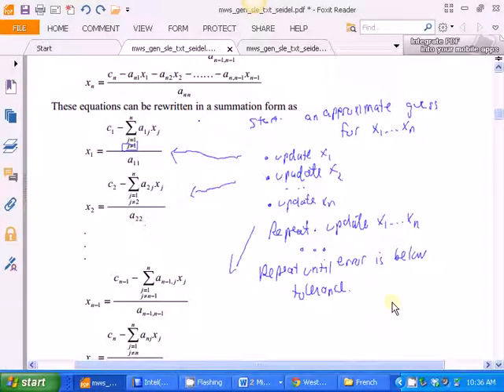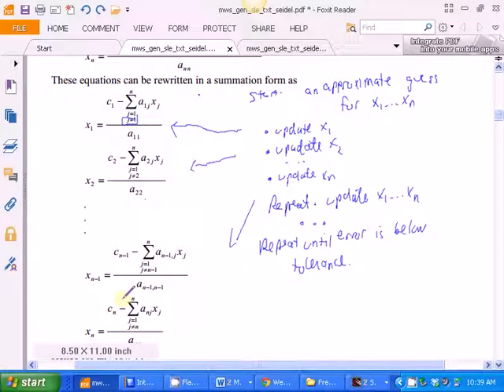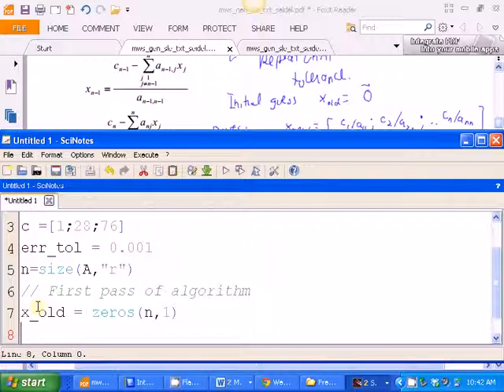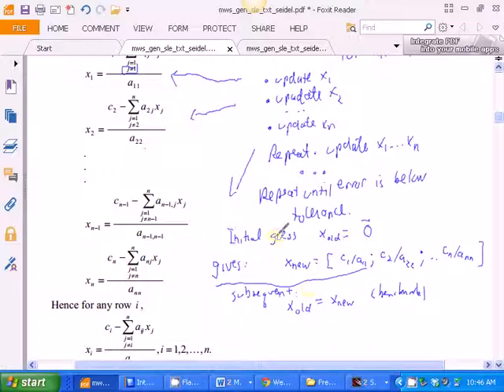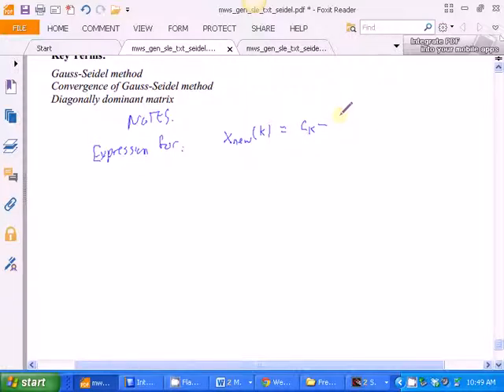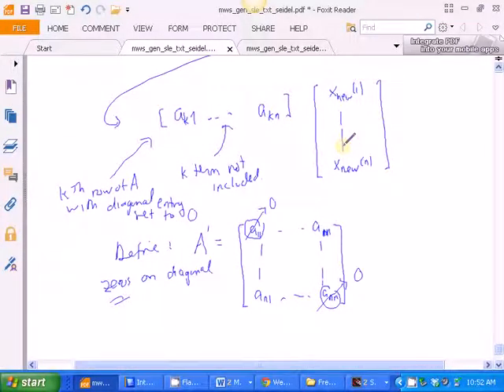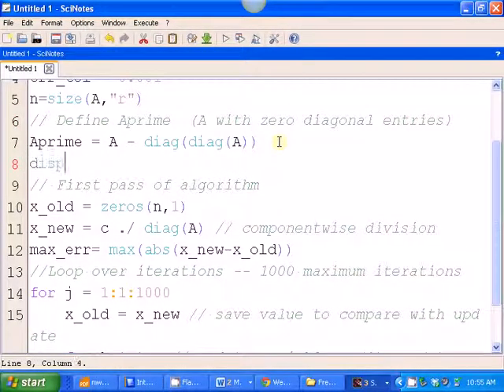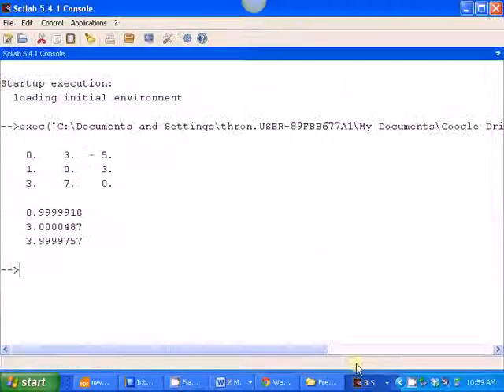gen sle txt seidel eng2